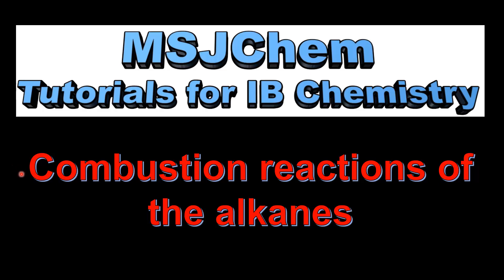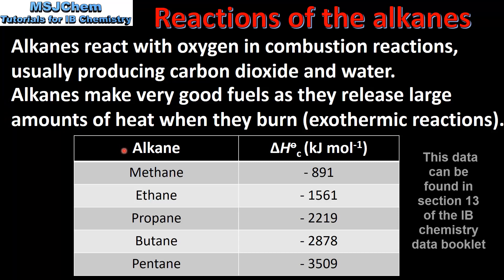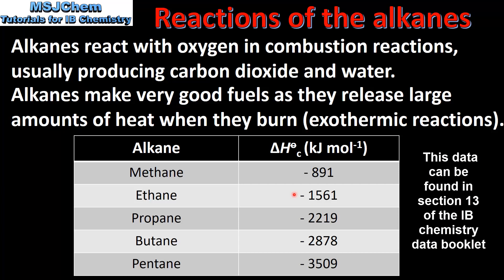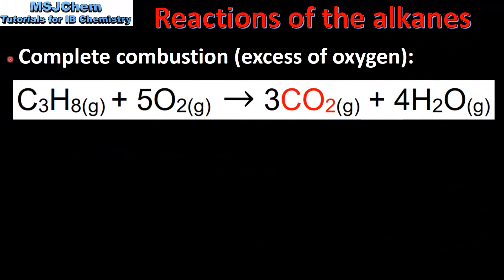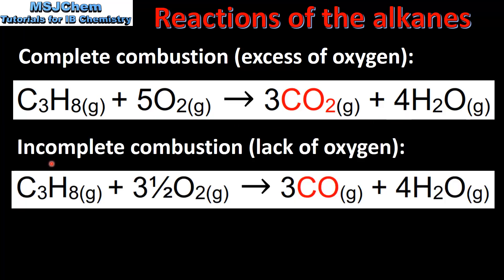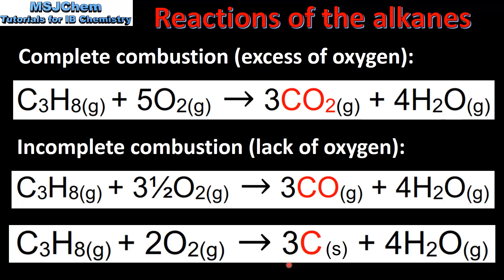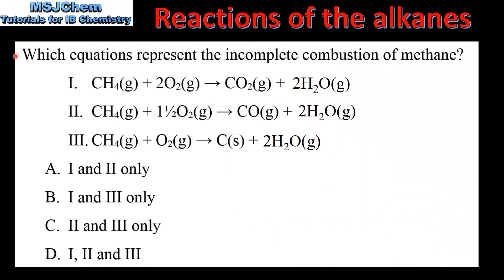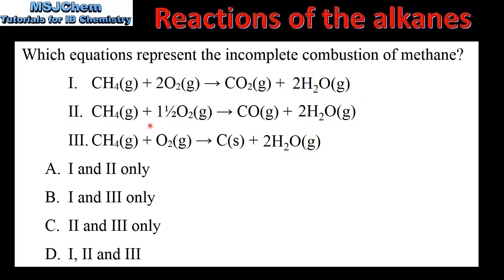R1.3.1 / R1.3.2 Combustion reactions of the alkanes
This video covers the complete and incomplete combustion of the alkanes.